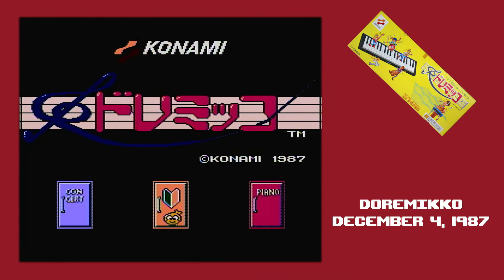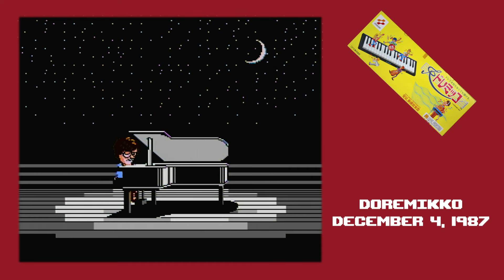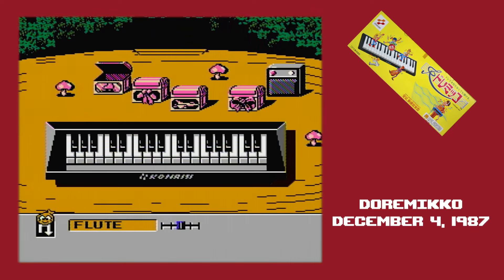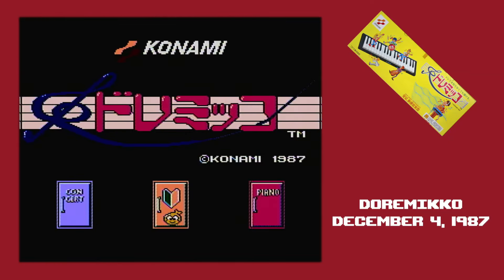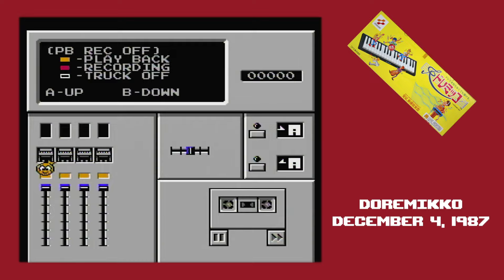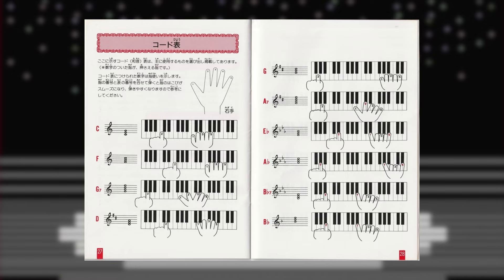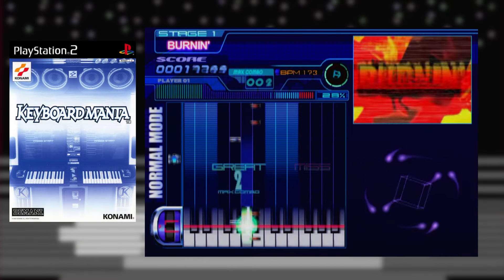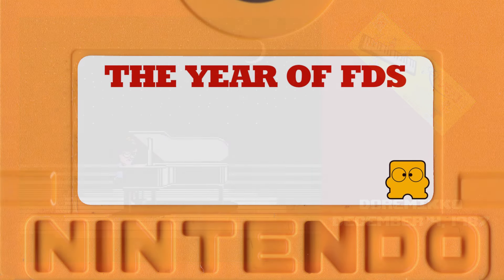The Year of FDS - Part 97 - Doremikko (ドレミッコ)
This is the most expensive video I have made.

The Year of FDS is a catalog of the Famicom Disk System, Nintendo's expansion to their Family Computer.